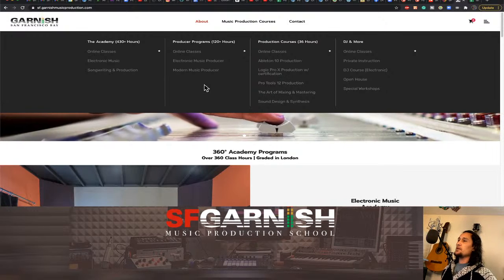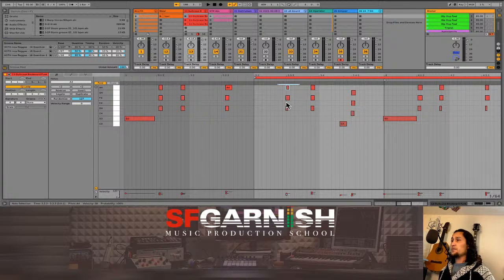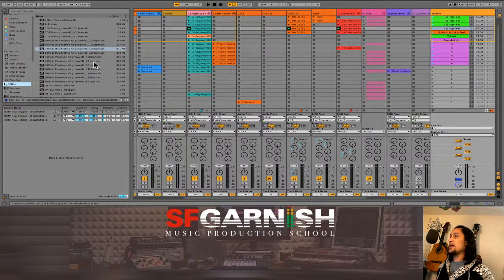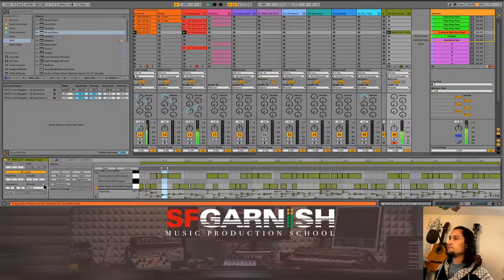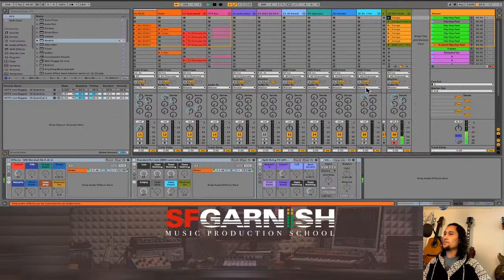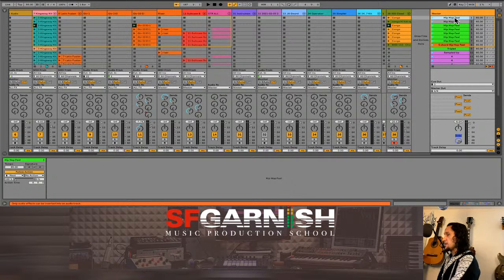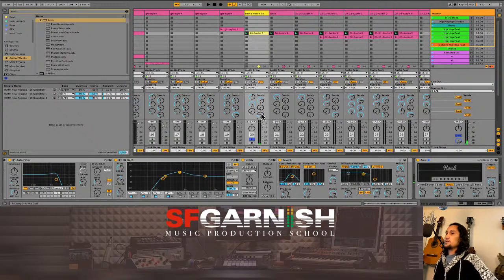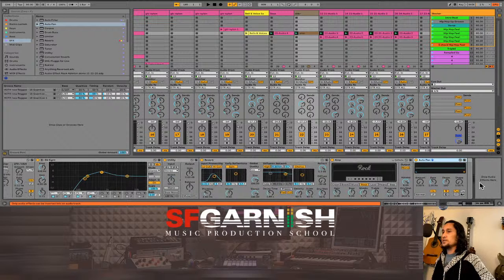Ableton - Song creation. Ideas on Starting points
Justin of SF Garnish Music Production explores a few varieties of song creation ideas, including templates, tonal and chordal, rhythmic variation and transitions.

“The World's Boutique Music Production School” — where aspiring & established music-makers network, create and collaborate doing what they love. Approved by 3 DAWs. 8 locations from LA to Hong Kong, and LIVE online. edu.garnishmusicproduction.com